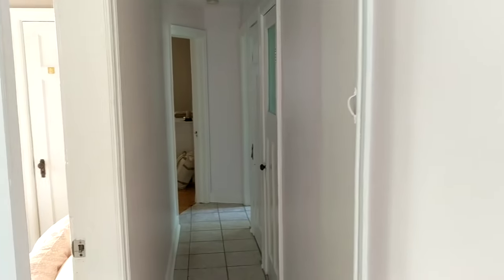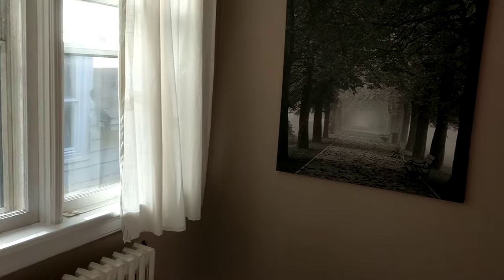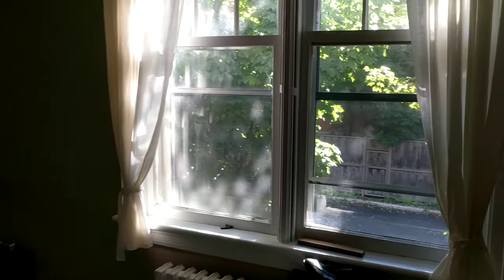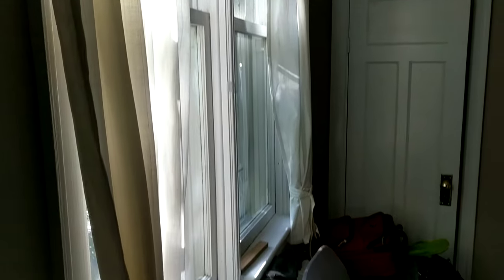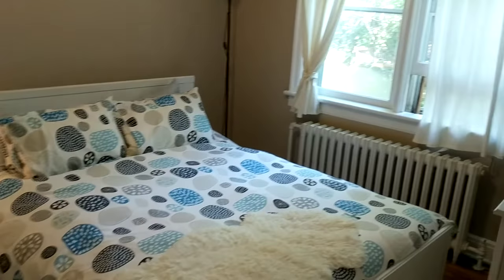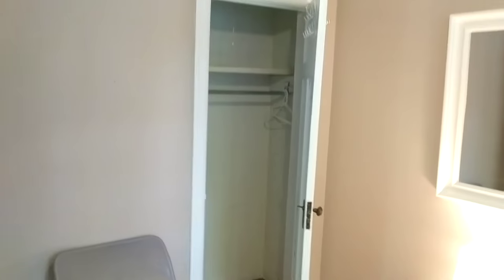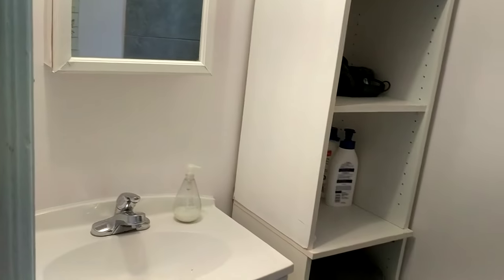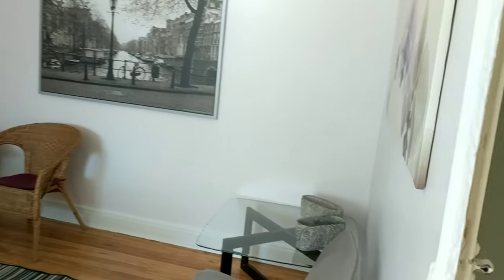39 Henderson Apt B - Principal Rooms